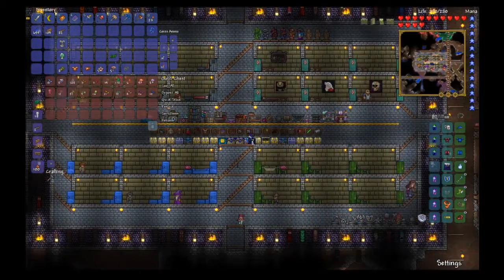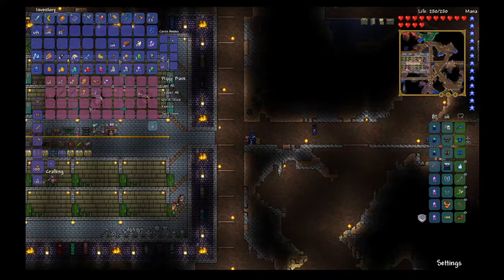Gamer Prestige Challenge #1: Plantera - Base Building Time Lapse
Belly decides to go ahead and rebuild the base. Its a simple design but the time lapse is still pretty cool!